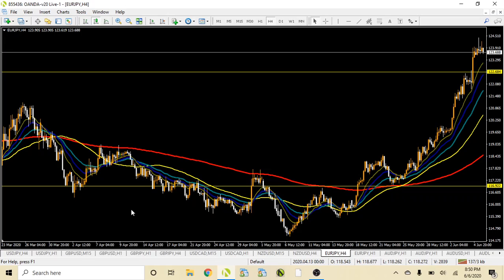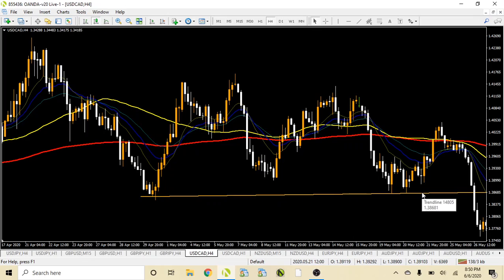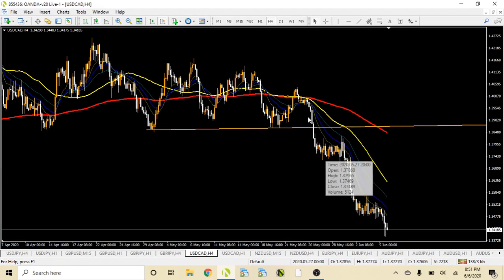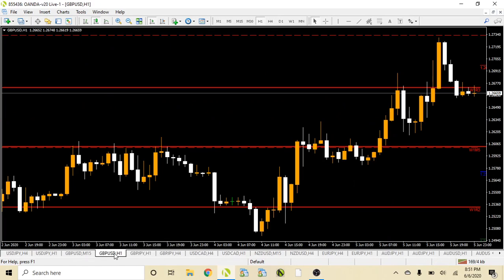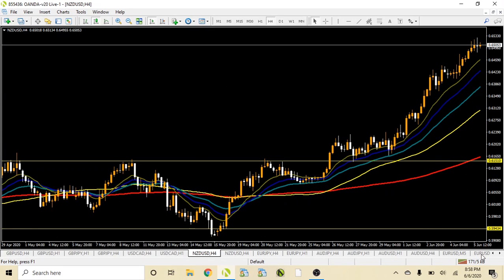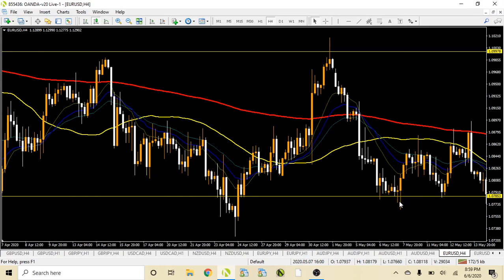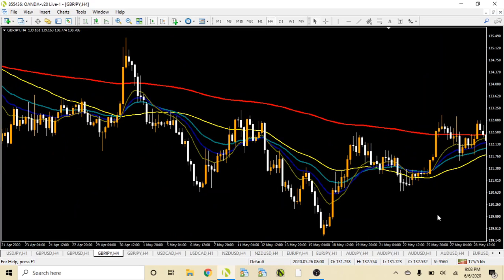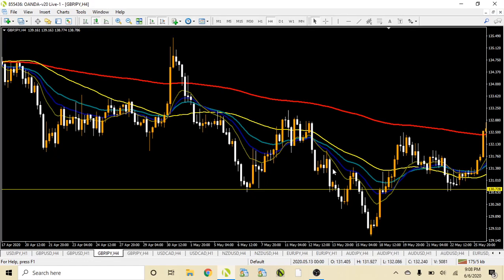TRUST THE FIRST BLACKJACK AFTER B C